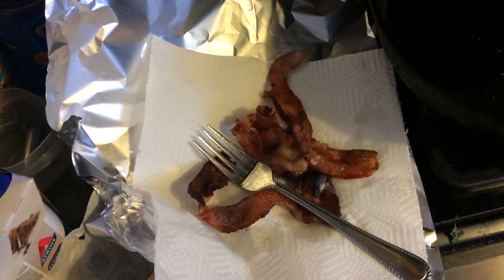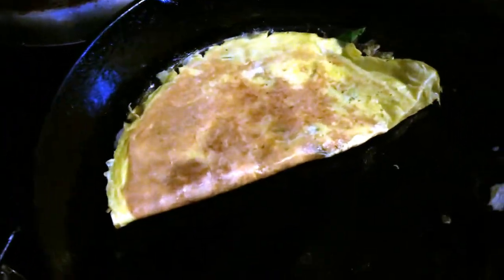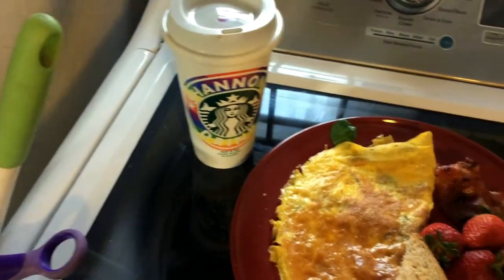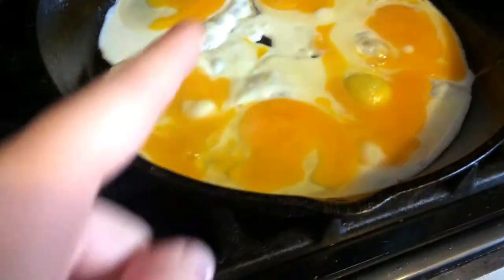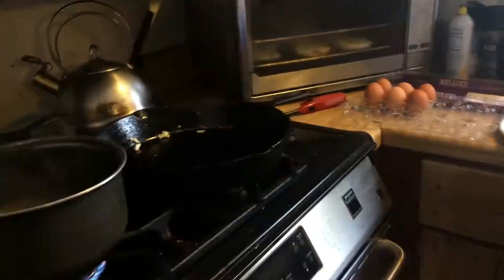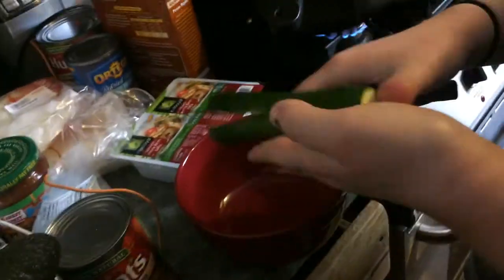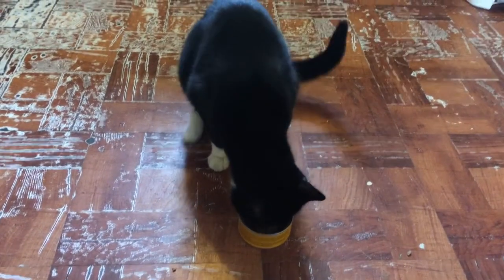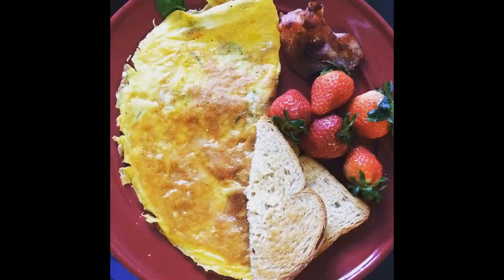WHAT I EAT IN A DAY | MEAL PREPPING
IT WOULD MEAN THE WORLD TO ME IF YOU DO.
Today I share what I eat in a day, as well as some of my basic meal prepping for the week to lose weight! I don't do anything too terribly restrictive, I ensure I am fueled, focused, active and motivated. Of course you can't have fast food everyday, but it is important to show that moderation is key!